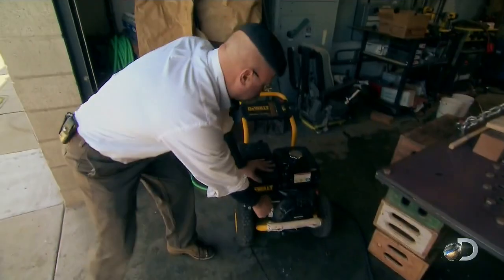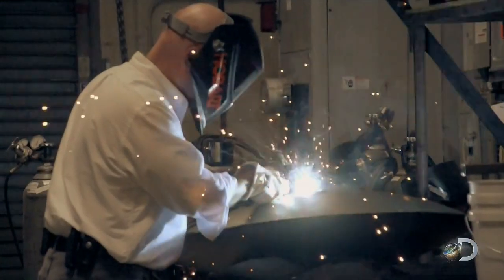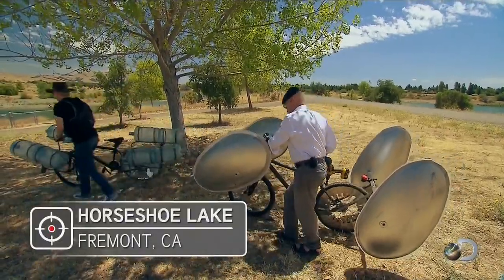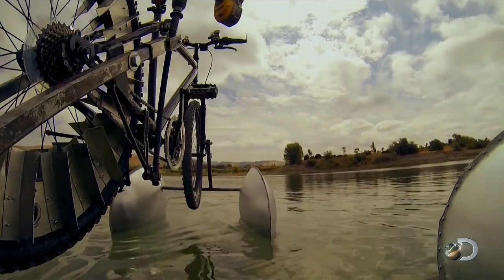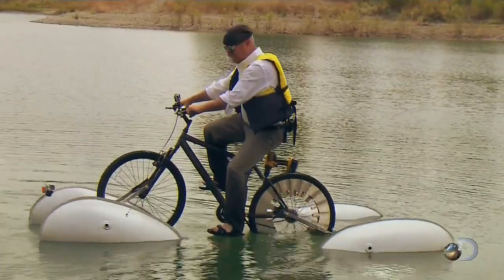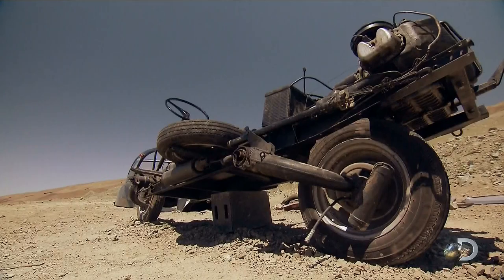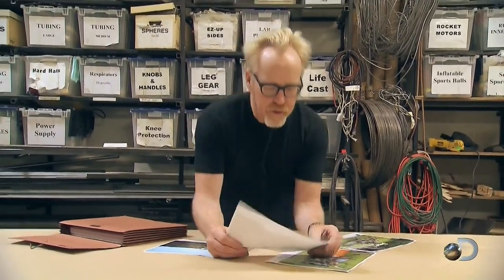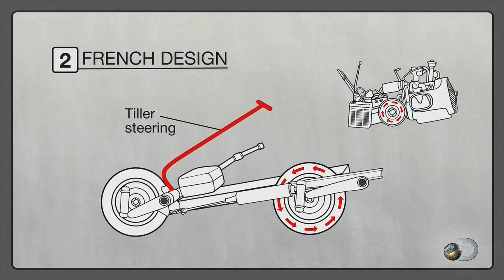Mythbusters 13x05 Transformers Part 07.mkv